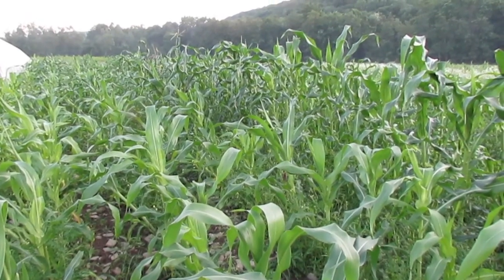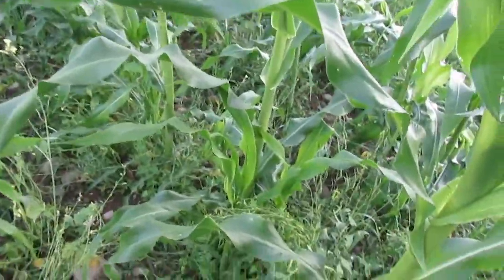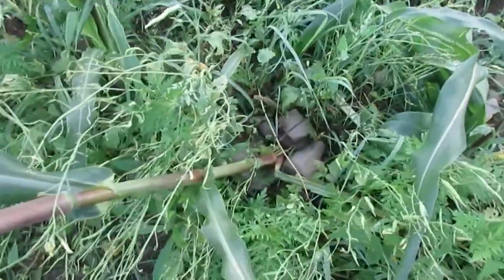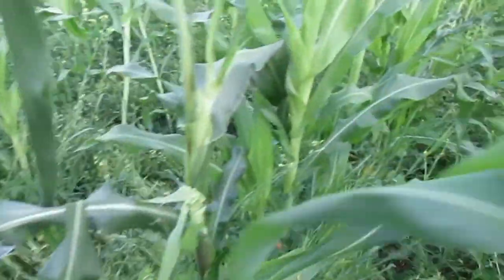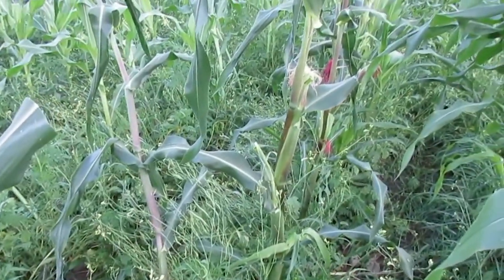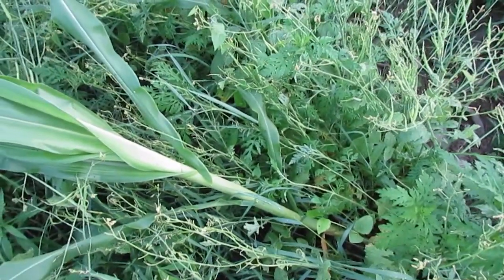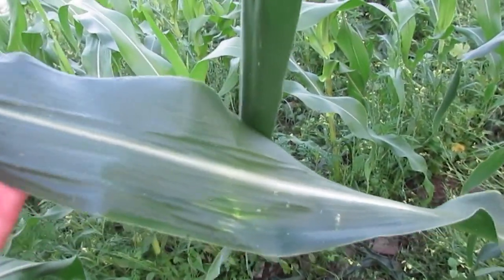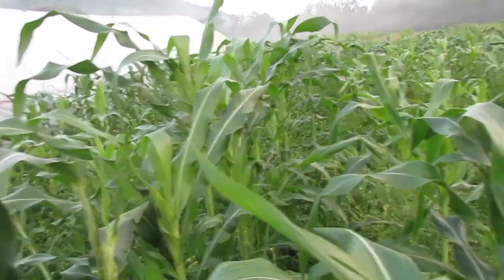Corn Breeding- Progress in the Flint Corn Patch, tasselling and silking 2017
A corn breeding update showing further growth and progress in the 2017 flint corn patch.  This video was taken just after a rather severe thunderstorm caused significant lodging in this patch.  I’ll use the opportunity to identify the individuals with weak root or stalk genetics and cull them from the population hopefully.  A wonderful confirmation of the strength of the roots and stalks of Maiz Chapalote as none of it lodged in the storm.  As an amateur plant breeder, I go over some of the quick and dirty methods I’ve used to hand pollinate the early ears of Tarahumara Maiz Cristalino that  had developed far in advance of the main crop of flint, and why I’m eliminating the tassels now to prevent any Tarahumara pollen from pollinating my flint.